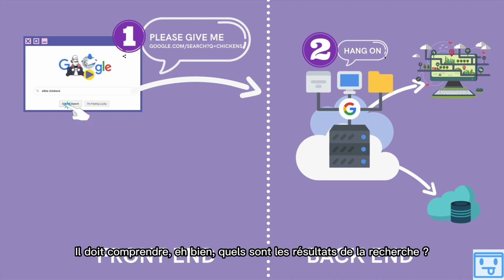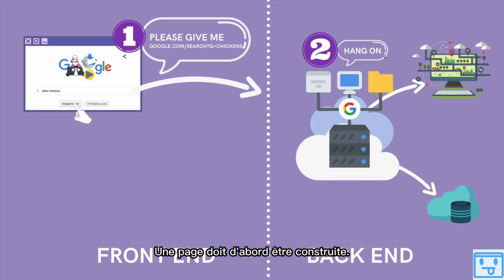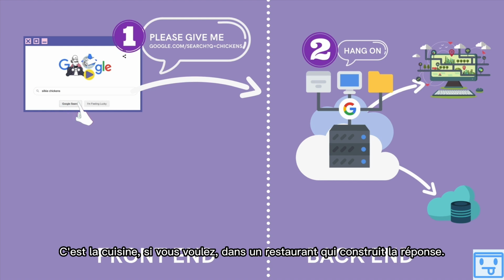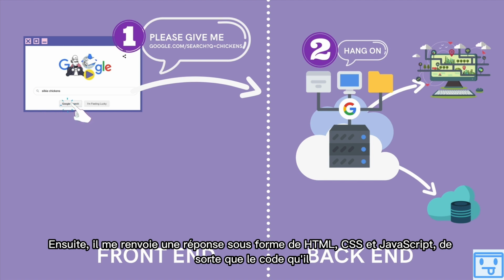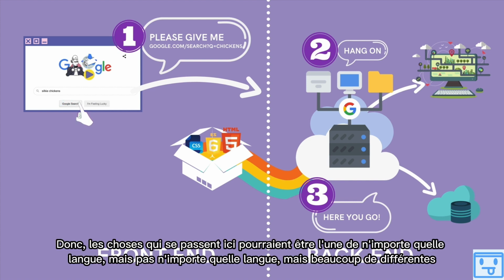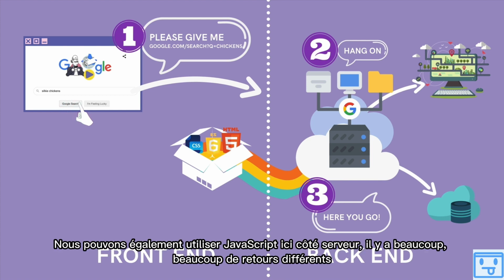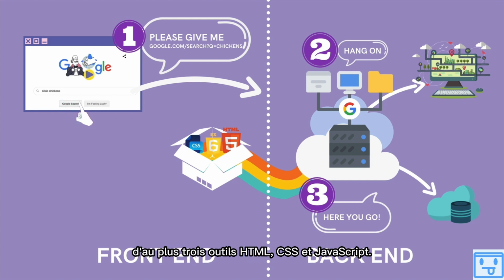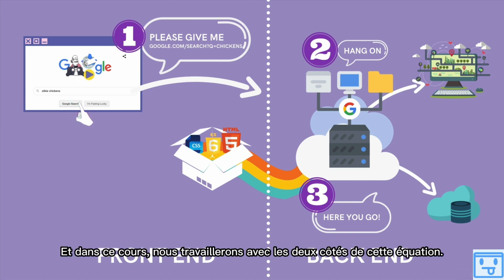01 - Une introduction au développement Web | 005 Front-End et Back-End